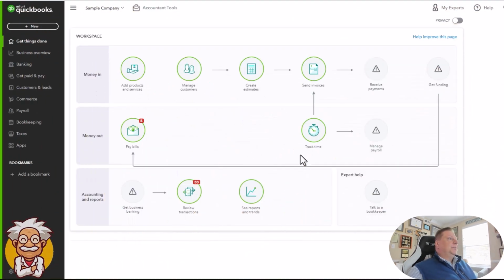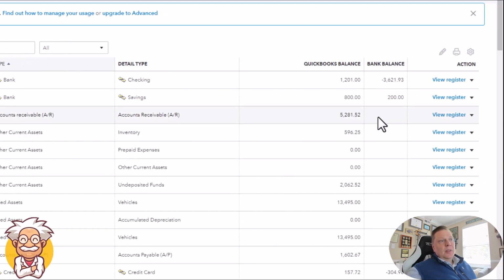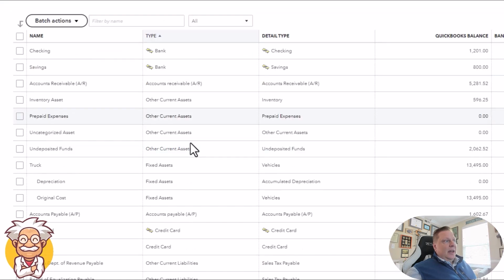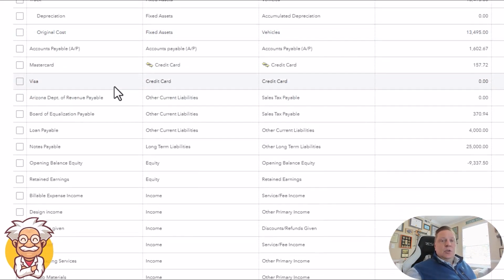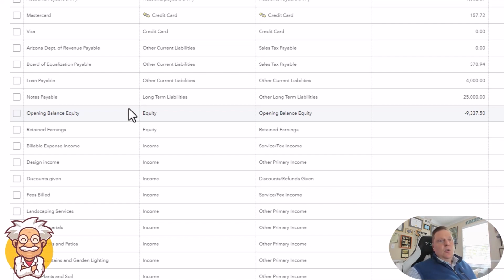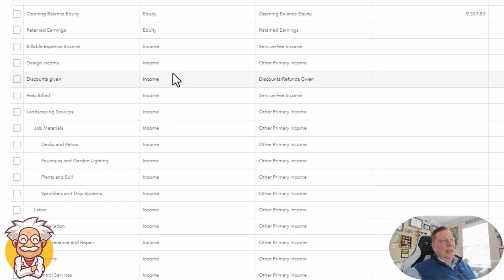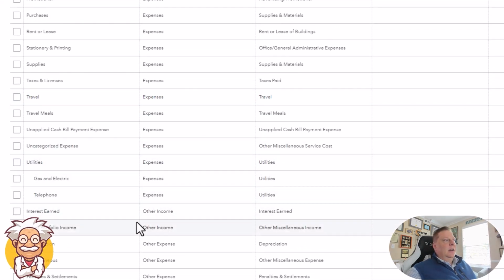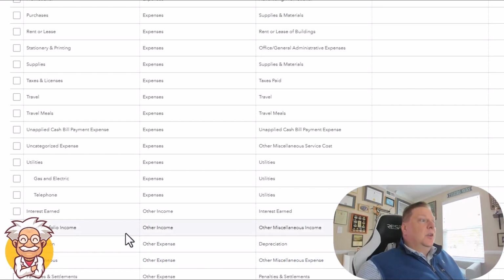Understanding QuickBooks: The Fundamentals of Chart of Accounts - Episode 18 with Prof. Sam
Embark on a journey to mastering your financial organization in QuickBooks with Episode 18, where Professor Sam breaks down the fundamentals of the Chart of Accounts (COA). The COA is a critical component of any accounting system, providing a structured overview of a business's financial transactions. This episode is tailored for both new QuickBooks users and seasoned professionals looking to refresh their understanding of accounting basics. Gain insights into how a well-organized Chart of Accounts can streamline your financial processes, improve reporting accuracy, and support strategic business decisions.

In this episode, you'll explore:

What is the Chart of Accounts? An introduction to the COA and its role in the accounting ecosystem of your business.
Structure of the COA: Learn about the different types of accounts within the COA, including assets, liabilities, equity, income, and expenses, and how they contribute to your financial reports.
Setting Up Your COA: Guidelines for setting up and customizing your Chart of Accounts in QuickBooks to reflect your business operations.
Organizational Best Practices: Tips for organizing your COA for clarity, efficiency, and comprehensive financial analysis.
Common Mistakes to Avoid: Common pitfalls in setting up and managing the COA and how to avoid them to maintain a clean and functional accounting system.
Professor Sam will guide you through each step, ensuring you have the knowledge and tools to effectively manage your Chart of Accounts in QuickBooks. Whether you’re fine-tuning your existing setup or building your accounting framework from scratch, this episode will provide valuable insights into creating a robust financial management system.